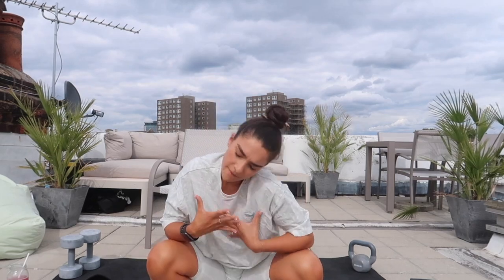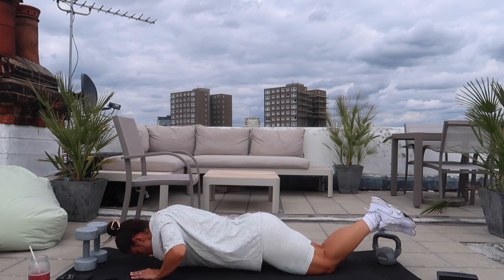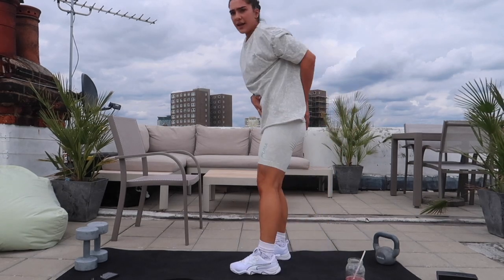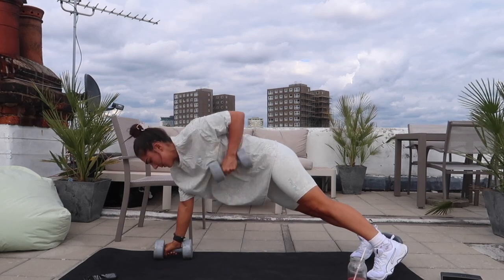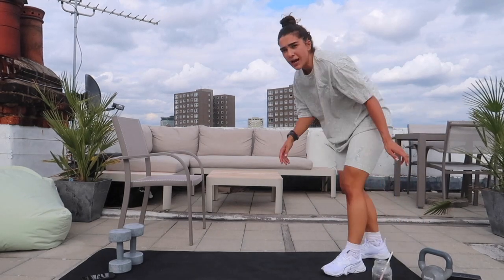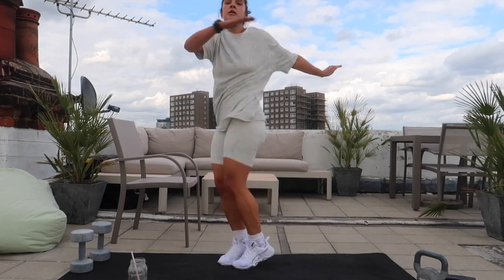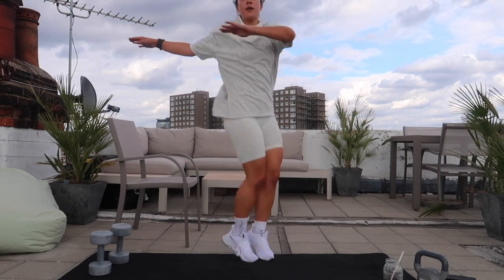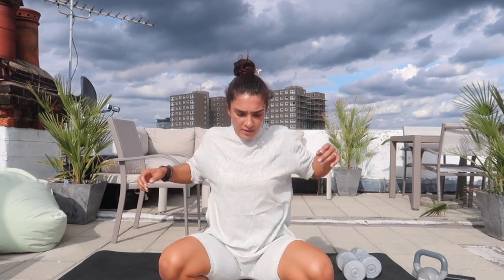UPPER BODY WORKOUT TONE & SWEAT | STEF FIT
Let’s move Fitties!!! Upper body workout tone & sweat! You just need a set of dumbbells (or a weight from home) & your bodyweight. This workout incorporates weights and cardio for toned arms, chest and back muscles.

Make sure you do a warm up & let’s get into the workout.

10-12 reps 4 sets

Tricep dips
Press ups

45 seconds 4 sets

Bicep curl squat
Renegade row
Reverse fly’s

Upper body HIIT 30 seconds each exercise 4 sets

Walk outs with jump
Twists
Mountain climbers
Star jumps
Commandos
Bicycles

WE GLOW APP:
Start your free 30-day trial now ⬇️